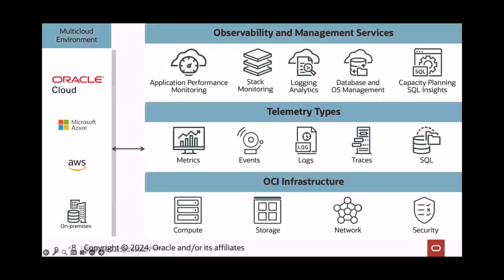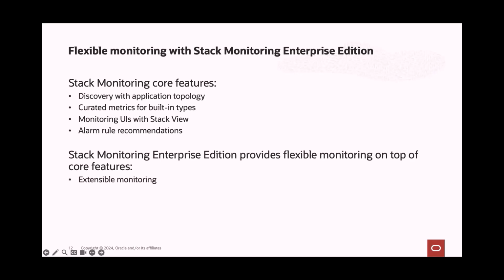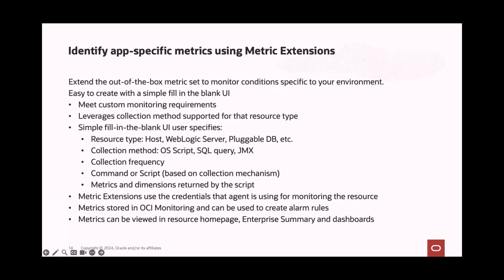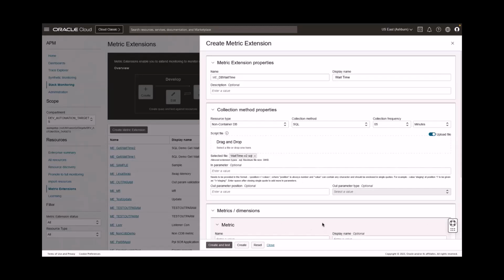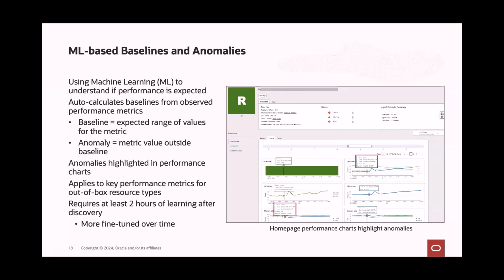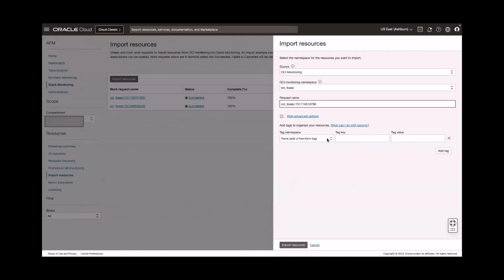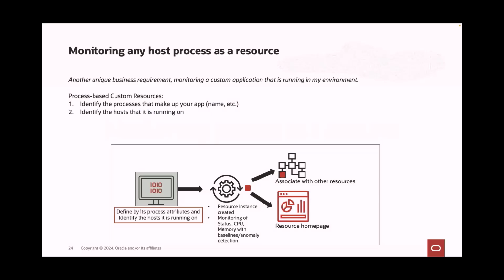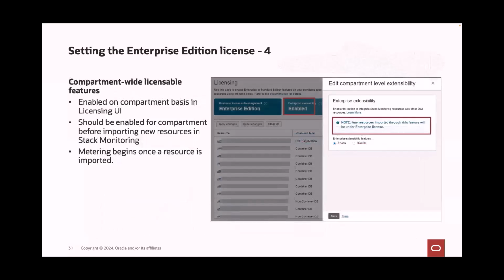Flexible monitoring that meets your unique business requirements with OCI Stack Monitoring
Today's IT environments are complex systems with unique monitoring requirements. To meet customer's complex needs, monitoring must be flexible. Stack Monitoring's new Enterprise Edition allows you to monitor these unique requirements. Metric Extensions provide flexibility to create custom metrics to monitor conditions specific to your IT environment. Extensibility enables the monitoring of an application's availability and usage by defining the processes signature that makes up the application. Join us to learn about OCI's Observability and Management service including how to customize your monitoring experience and reduce downtimes leveraging Stack Monitoring's Enterprise Edition custom monitoring features!